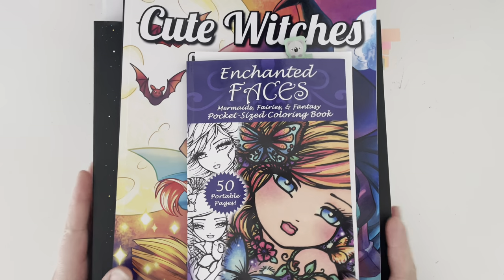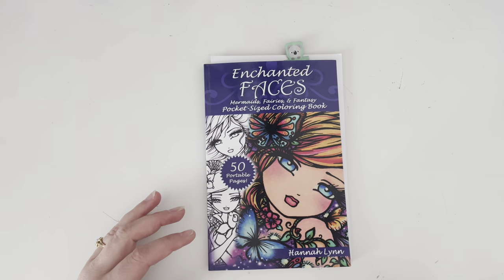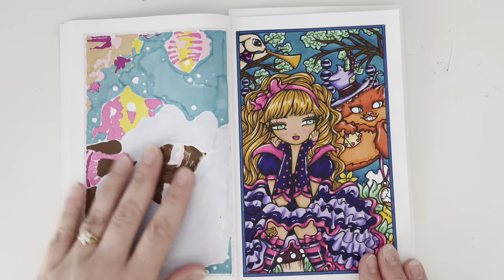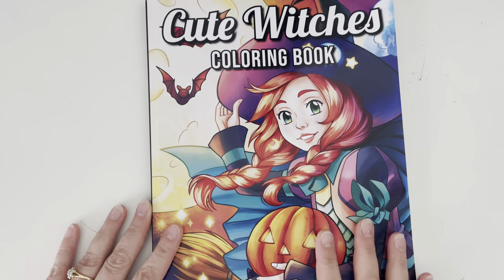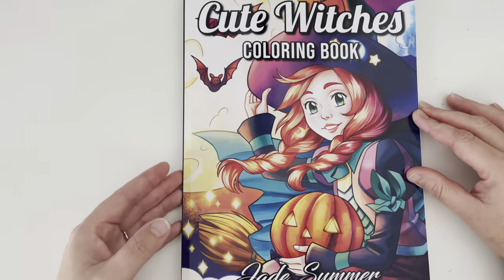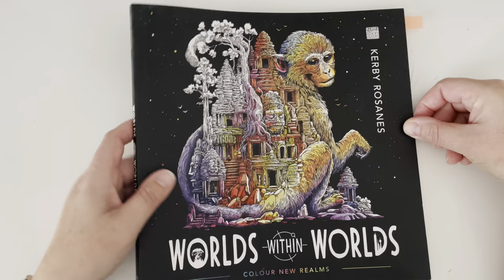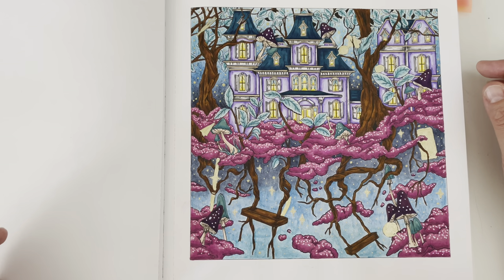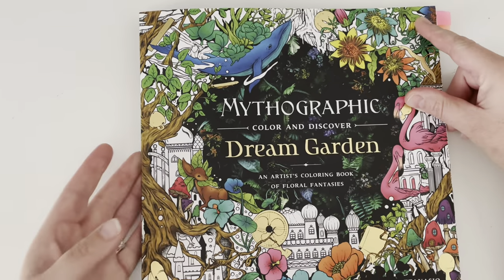Completed Pages September 2023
Hello and welcome! I am sharing my completed pages for September 2023.

The books and hashtags/hosts mentioned in this video are listed below.  Where possible I will link both Amazon US and Amazon UK versions.

Enchanted Faces: Mermaids, Fairies and Fantasy Pocket Sized Coloring Book - Hannah Lynn

Cute Witches Coloring Book - Jade Summer

Worlds Within Worlds - Kerby Rosanes

Bloom Coloring Book For Adults: 50 Captivating Blooms to Spark your Creativity

Mandala Animals: Adult Coloring Book with Whimsical Mandalas

50 Farmers Miniatures - Kameliya Angelkova

50 Woodland Miniatures - Kameliya Angelkova

Mythographic Dream Garden - Fabiana Attanasio

Septembercoloryourhoard2023 hosted by @ts_world_of_adult_coloring and @lovellascoloring

autumnalowls hosted by @_m_colors_

howmanypumpkins2023 hosted by @disneymegscoloring

Also mentioned: @elmcolors